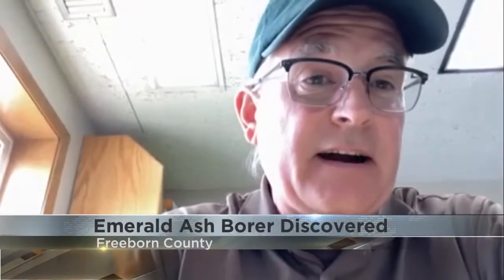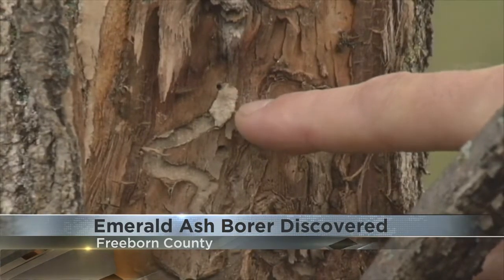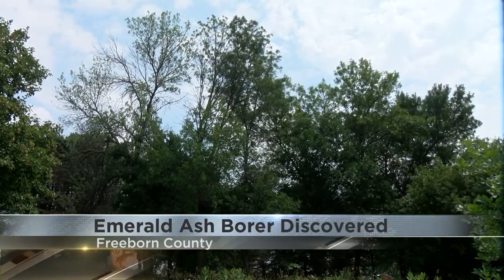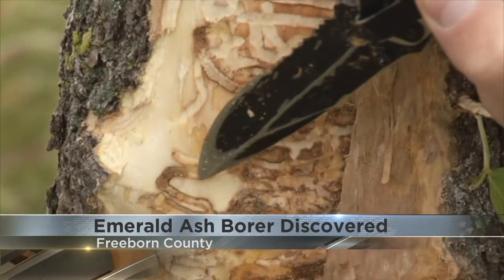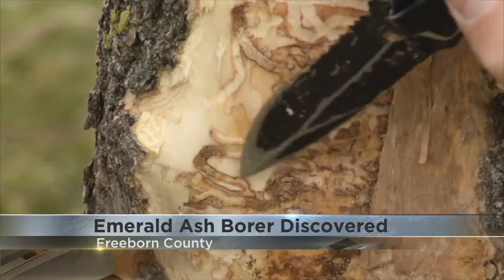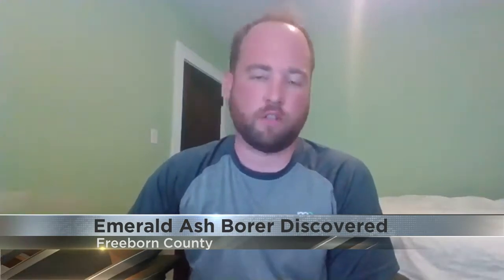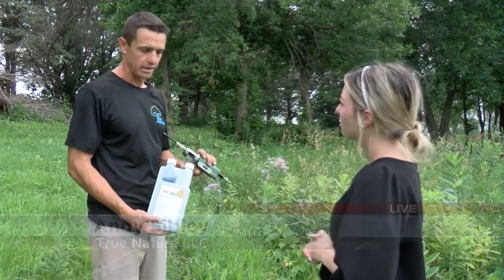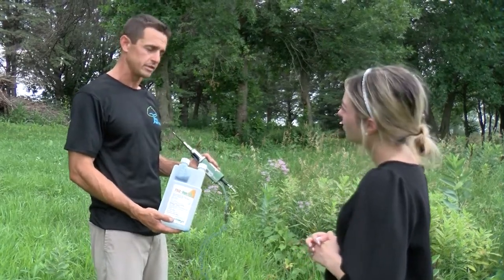Experts give their advice after emerald ash borer found in Freeborn County for the first time